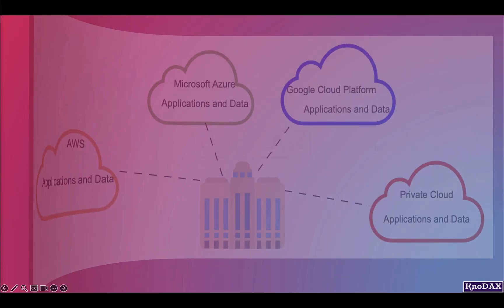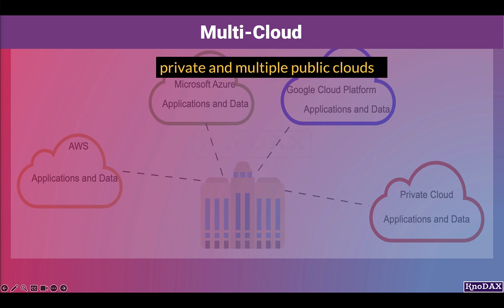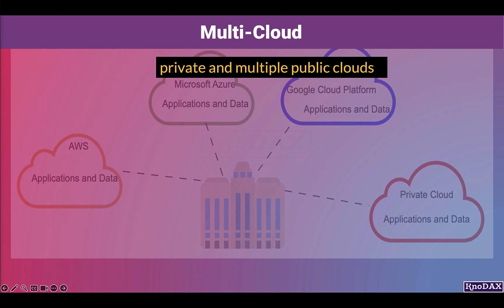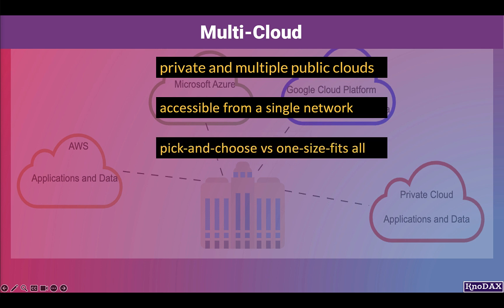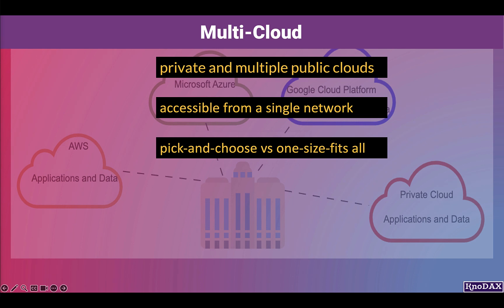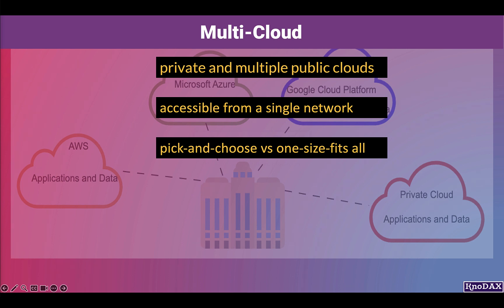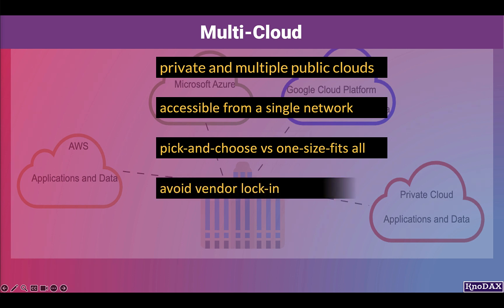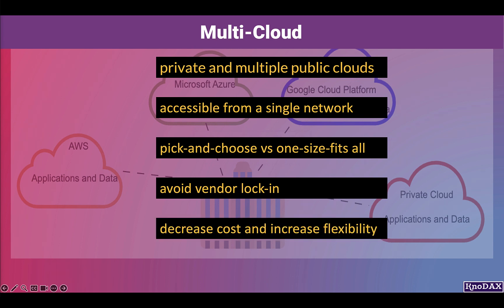Multi-cloud Deployment Model in Cloud Computing | What is Multi-Cloud n Cloud Computing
Learn all about the multi-cloud deployment model in cloud computing, examples, pros and cons.